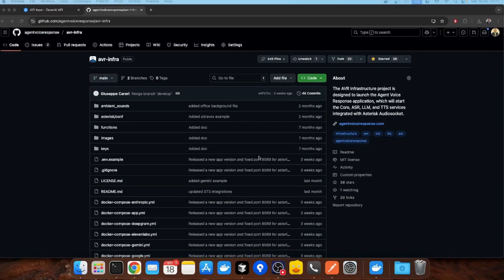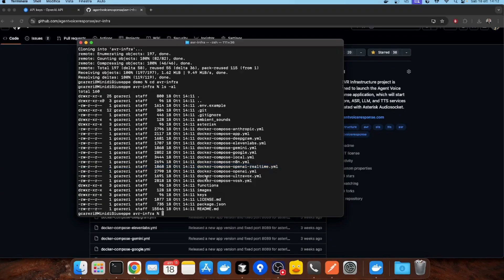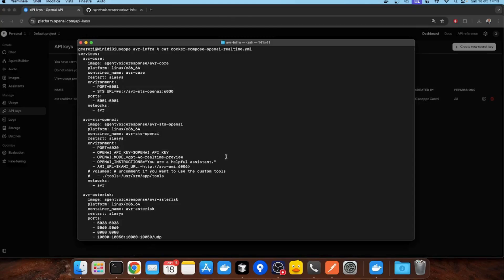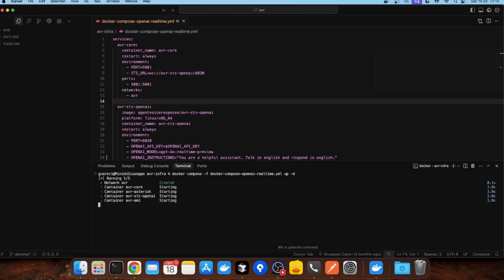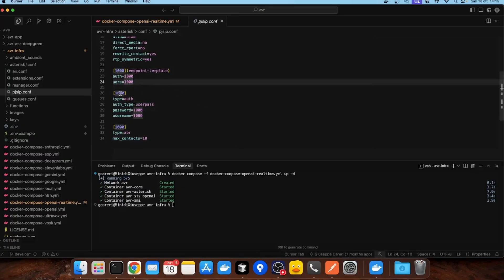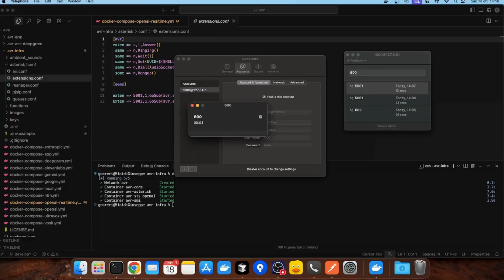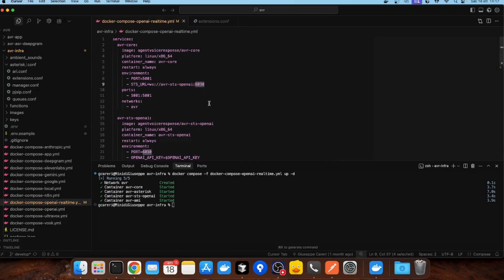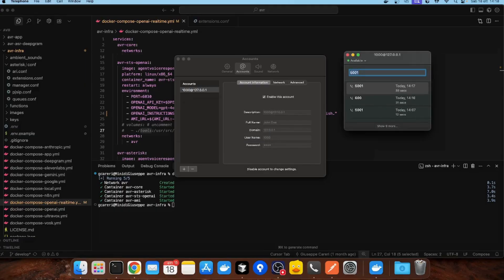Real Time Voice AI with AgentVoiceResponse & OpenAI Realtime STS | Full Setup + Live Demo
Welcome back to the AgentVoiceResponse (AVR) community channel! 🎙️

In this video, we’ll walk through a complete setup and live demo of the new OpenAI Realtime STS (Speech-to-Speech) integration — running directly inside AVR.
You’ll learn how to configure AVR with OpenAI’s realtime API, launch it with Docker, and make your first real-time voice call powered entirely by AI. ⚡️

1) What STS (Speech-to-Speech) means and how it works
2) How to generate your OpenAI API key step by step
3) How to clone and configure the avr-infra project
4) How to start the realtime integration with
docker-compose-openai-realtime.yml
5) How to register a SIP softphone (default user 1000 / pass 1000)
6) How to make a live call and talk to your AI agent in real time

OpenAI’s Realtime API + AVR creates a fully modular, open-source pipeline for ultra-low-latency voice AI.
It’s flexible, runs in Docker, and works with both cloud and local providers — giving you full control over your voice agents.